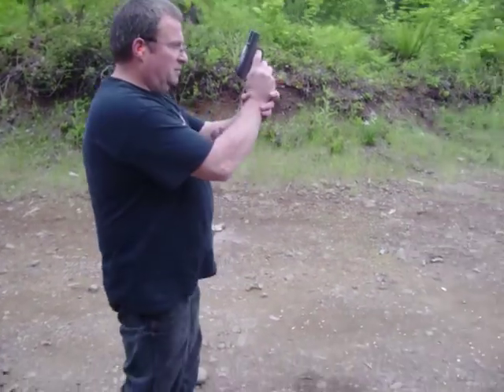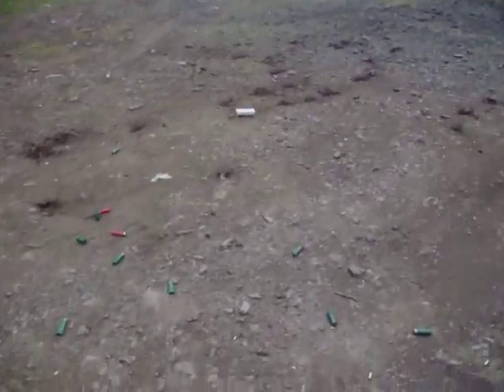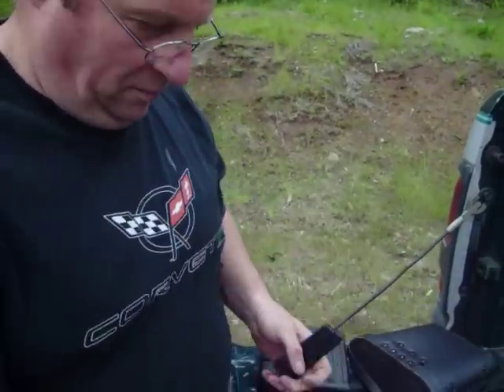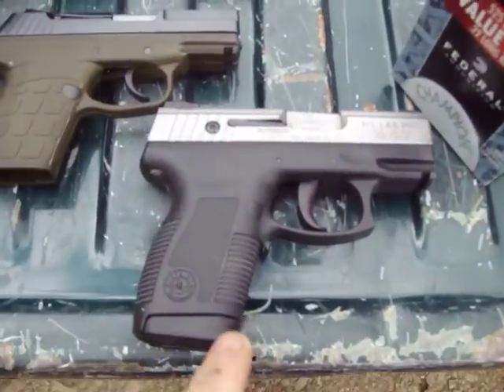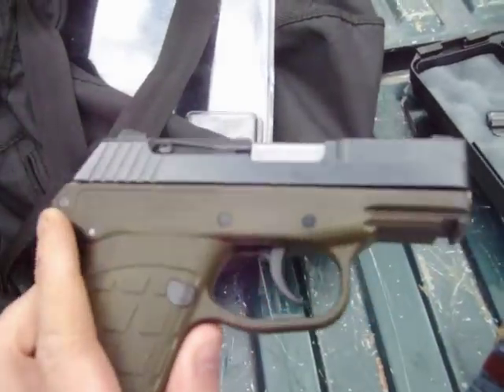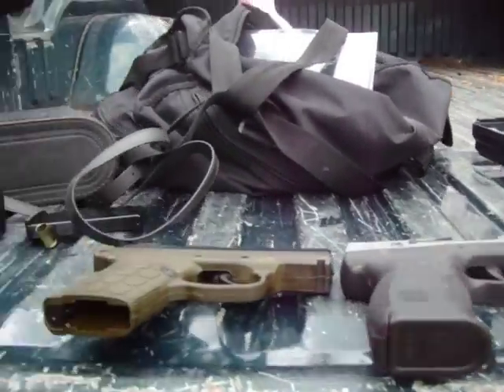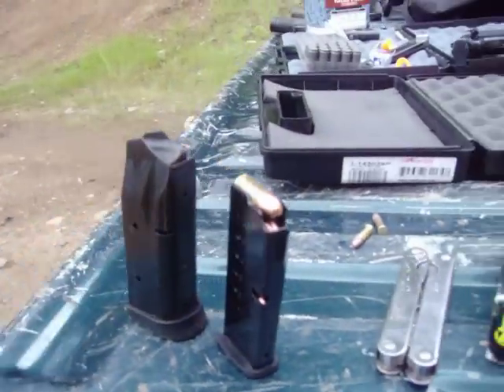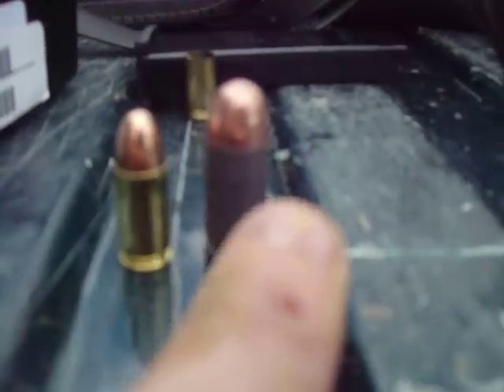KEL-TEC PF9 VS TAURUS .45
IN THIS VIDEO I WILL DEMO THE DIFFERENCES IN SIZE AND CALIBER BETWEEN A KEL-TEC 9MM AND A TAURUS .45 CALIBER. WATCH AND LEARN.

Provided By..